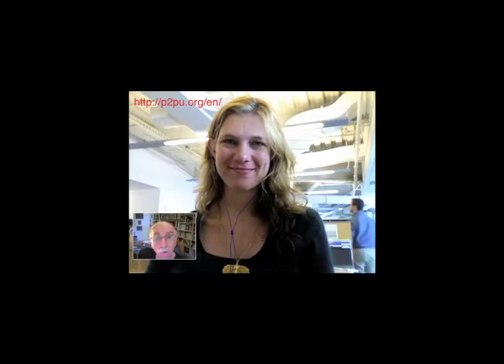DIYU: Interview with Anya Kamenetz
Social web pioneer Howard Rheingold interviews Anya Kamenetz about her book, DIYU, and her work with P2PU.